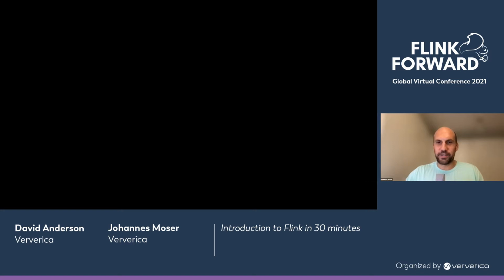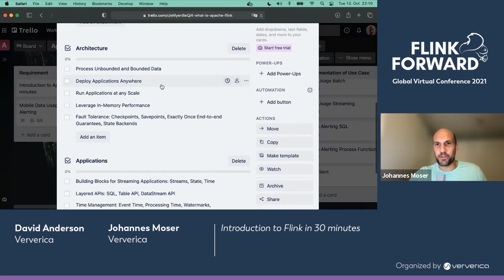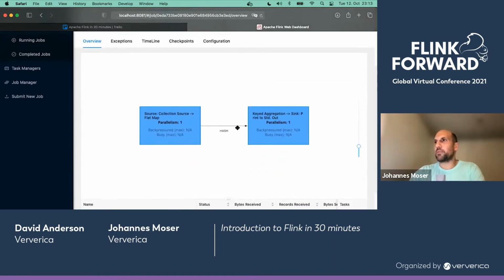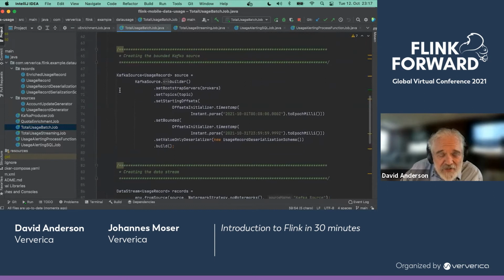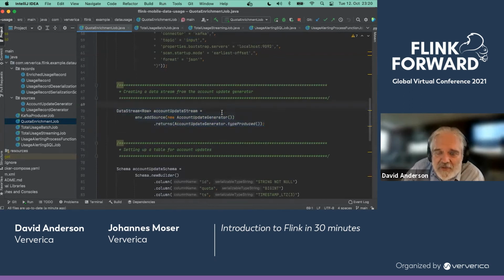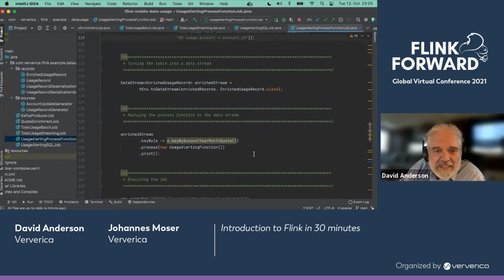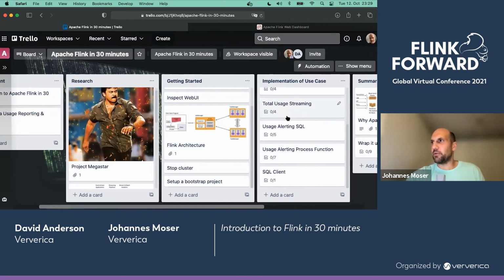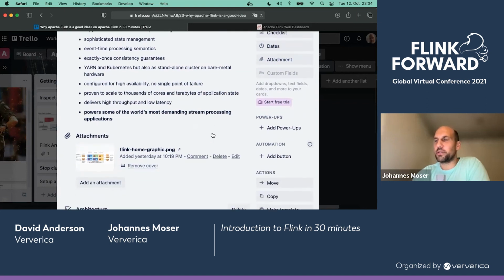Introduction to Flink in 30 minutes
The This talk is for everyone looking for an overall introduction to Apache Flink and the big ideas that make it special. Along the way, we'll explain what use cases can be tackled, show you how to choose an API, and share the resources we've found most helpful for getting started. In particular, we'll cover the key organizing principles that make it possible for Flink to deliver high performance, robust stream processing, at scale, and we will answer questions like these:

Is Flink appropriate for my use case?
What does it mean that Flink unifies batch and stream processing?
What does "exactly once" mean, and why should I care?
How do I choose between the DataStream, Flink SQL, and Stateful Functions APIs?
What are Watermarks?
What are the best resources for getting started quickly?